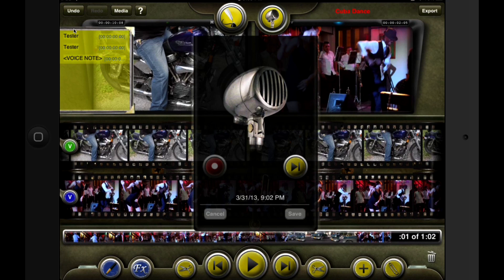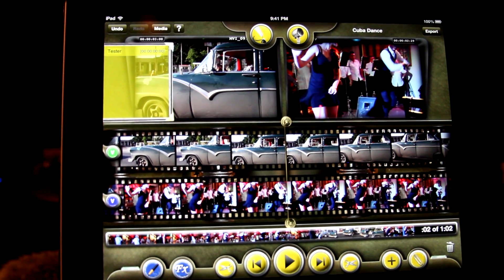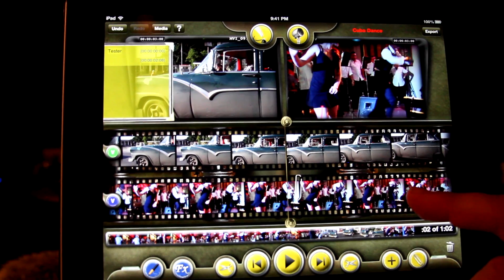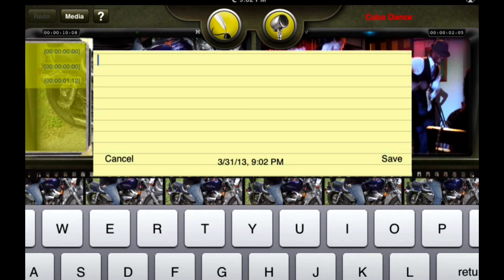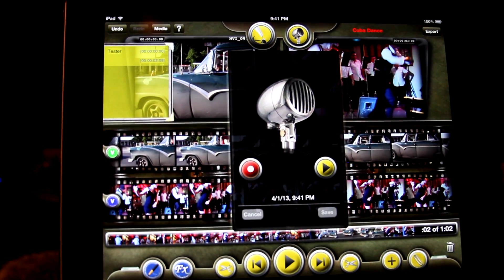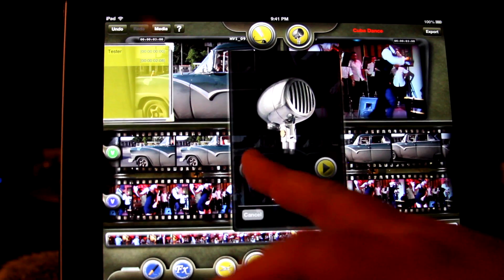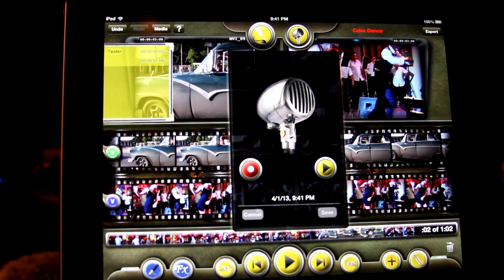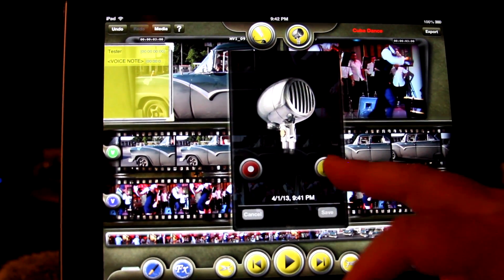TouchEdit Tutorial #10 - Audio Paperclips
Professional Editing on the iPad

This Tutorial shows how to use Audio Paperclips in TouchEdit